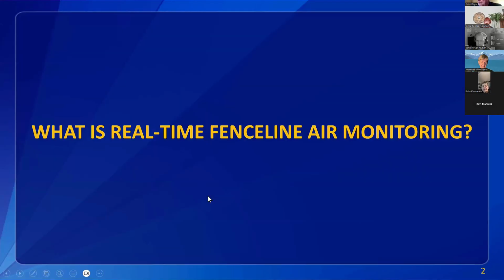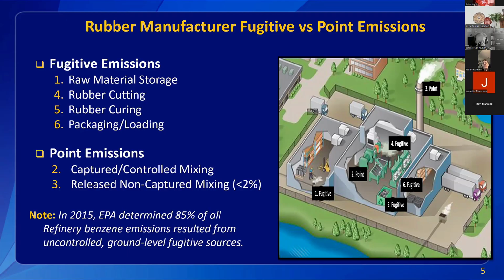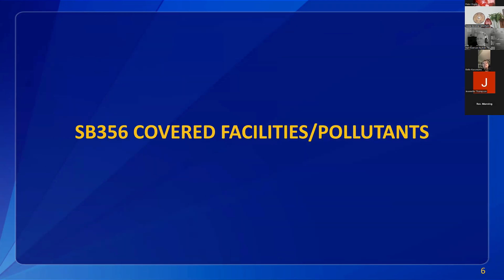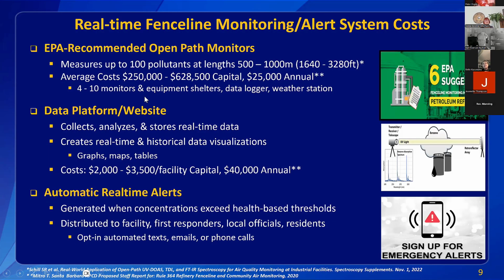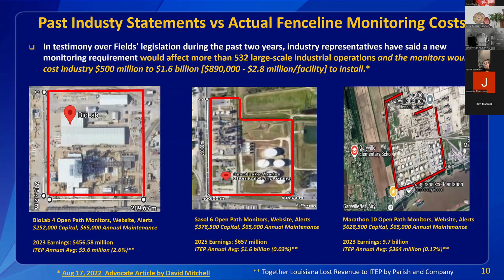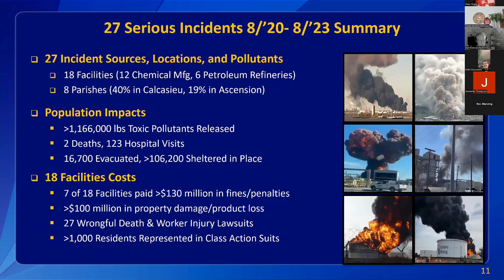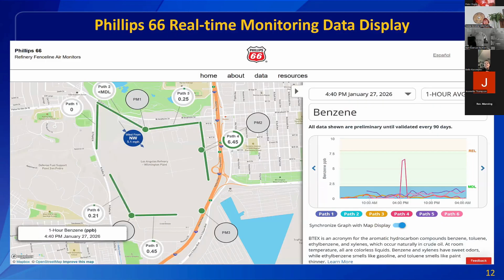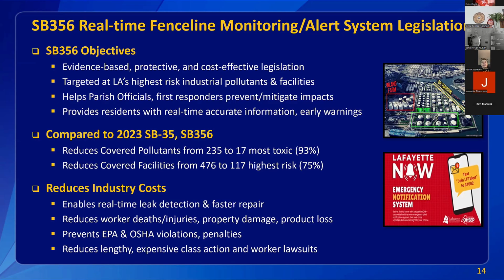SB356: Real-time Fenceline Monitoring/Alert Systems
Vickie Boothe presents to Greater New Orleans Interfaith Climate Coalition